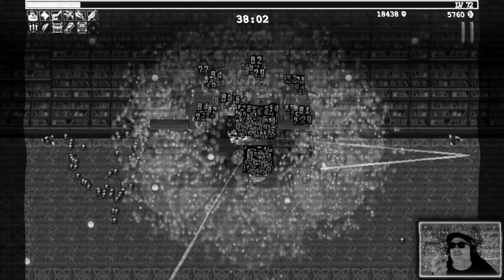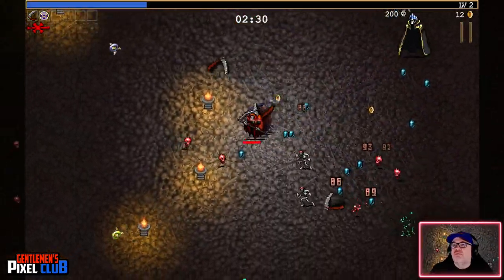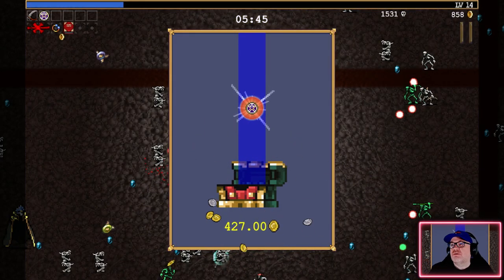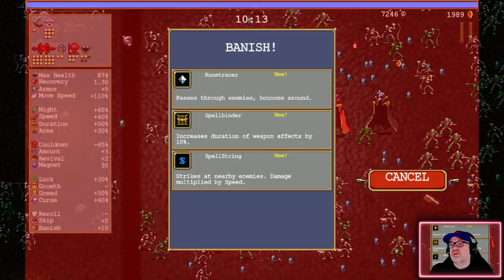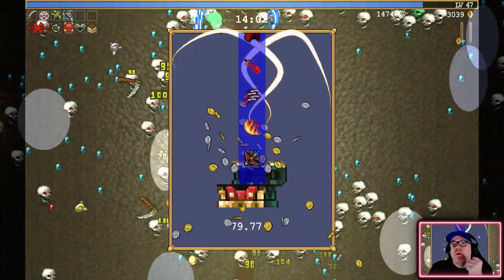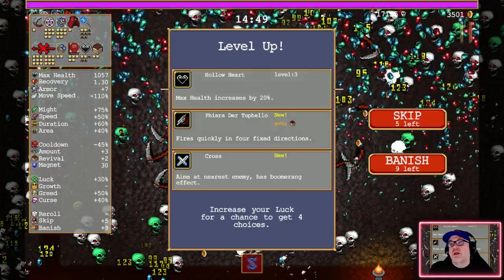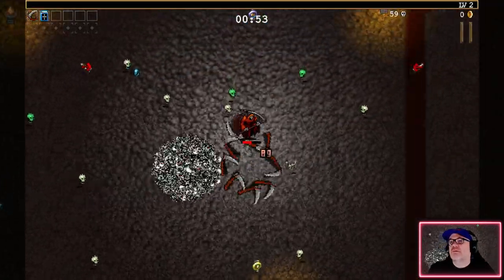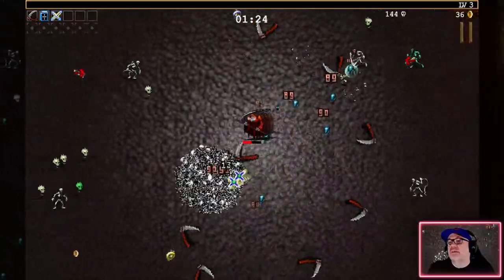VAMPIRE SURVIVORS - Àlex was right - it's now time to get boned on this awesome game with commentary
This is *VAMPIRE SURVIVORS*  being played on the *PC*.

Àlex saw something that we didn't see until a few hours later - yes - it's now time to get boned on the awesome Vampire Survivors and this promises to be the last Vampire Survivor game of the day.

00:00 - Intro
01:34 - Gameplay - Attempt 1
34:13 - Gameplay - Attempt 2
42:47 - Final Thoughts